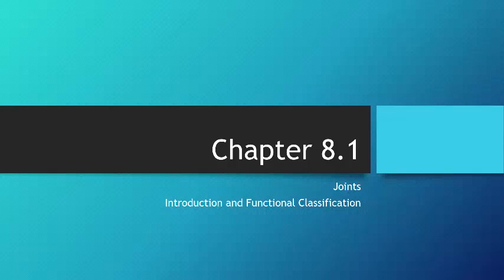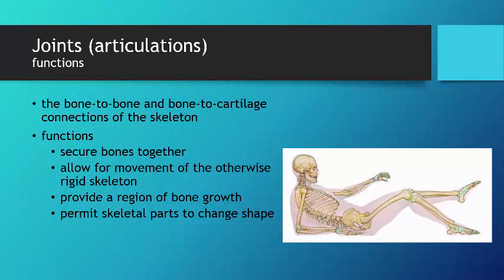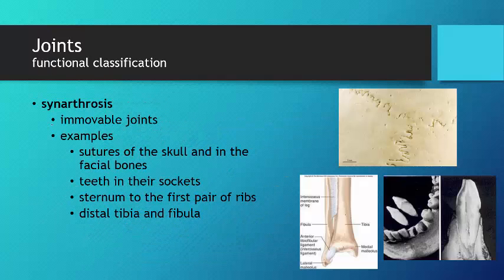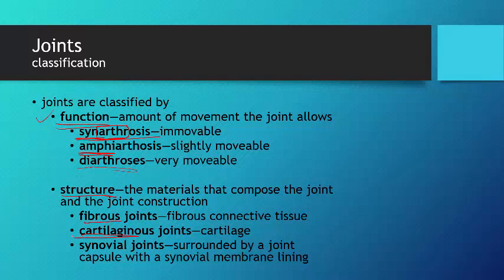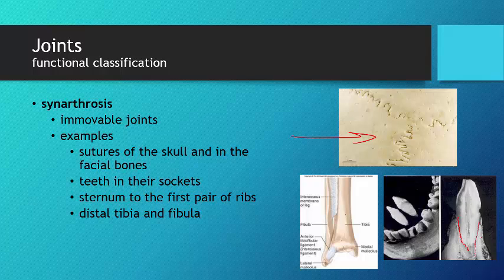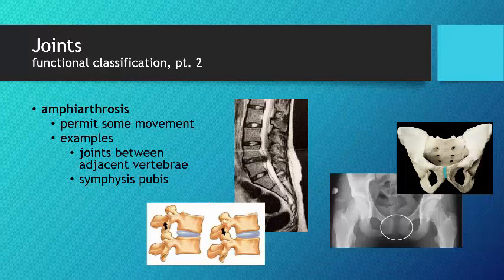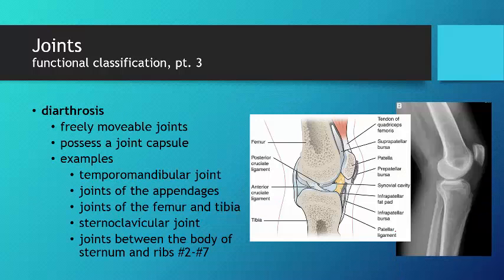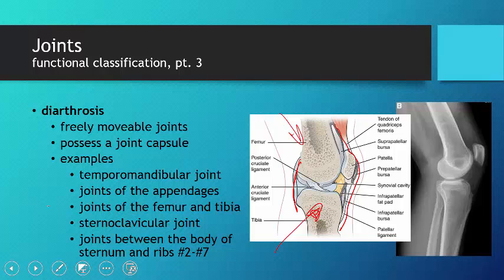Chapter 8.1 Joints: Introduction & Functional Classification